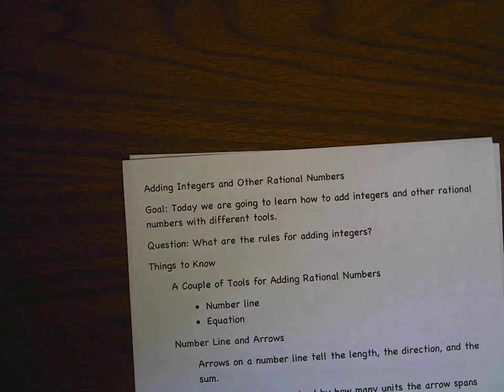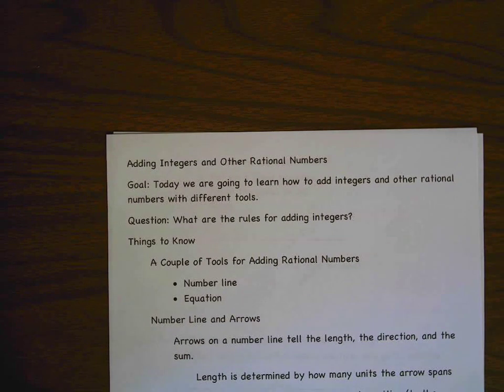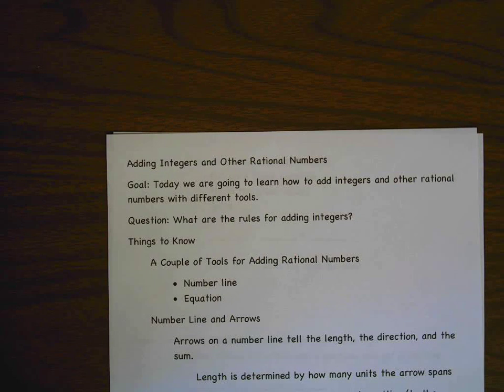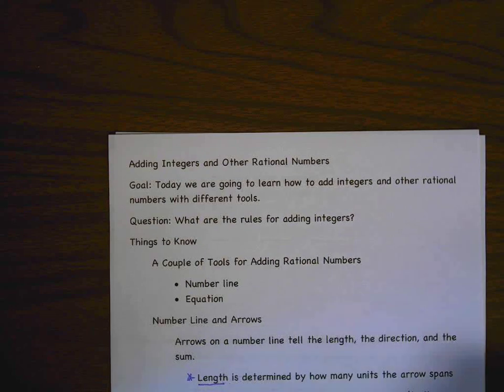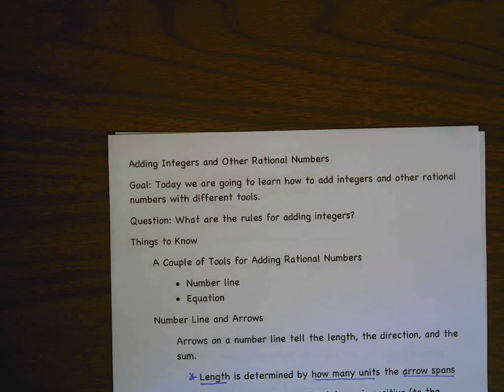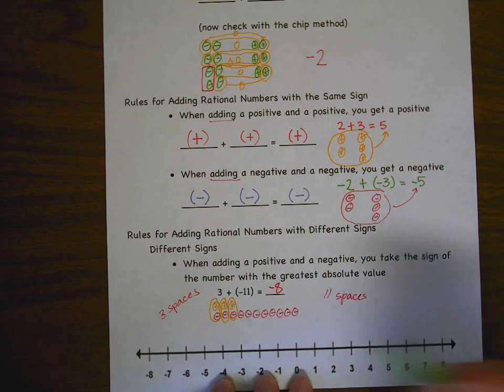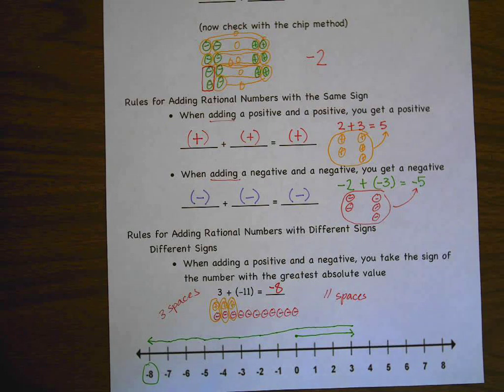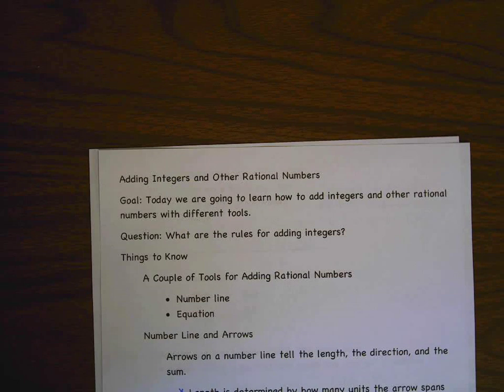Acc Math 6:7 Module 8 Lesson 2